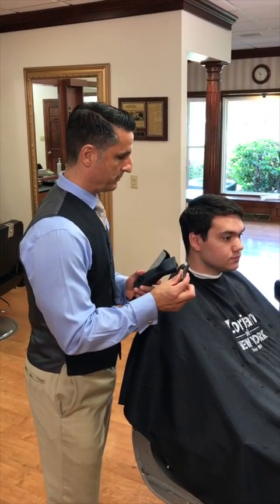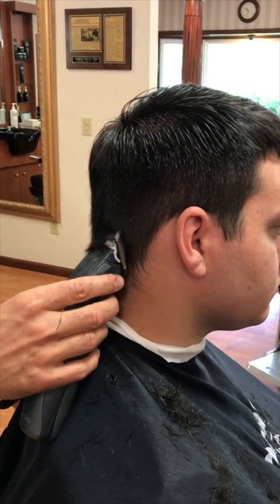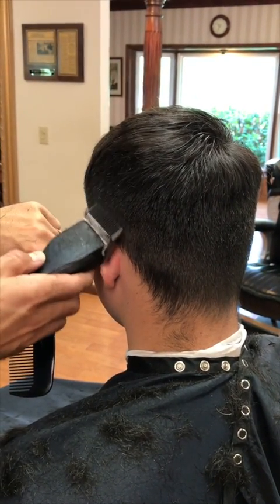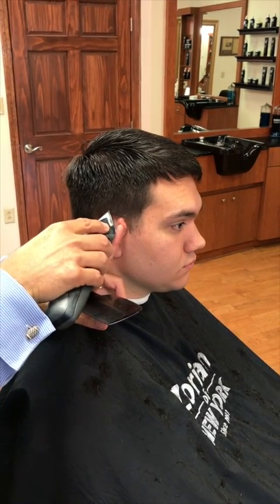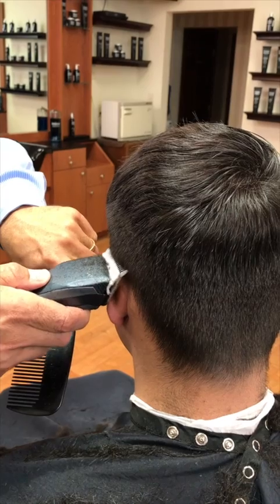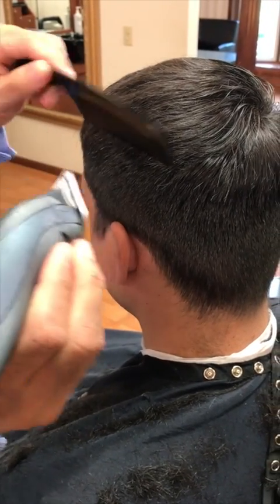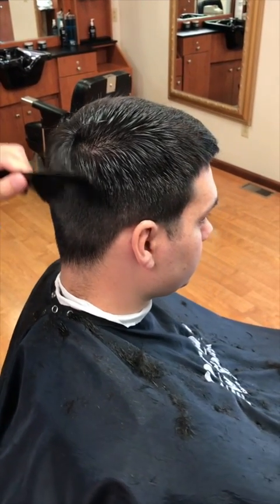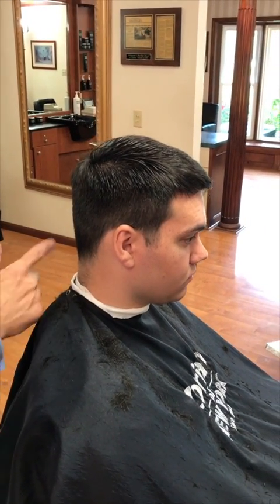Cut and Style a Modern Side Part Haircut - Part 2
Learn how to cut and style a short side part haircut sometimes referred to as an Ivy League hairstyle  with a medium length fade using various barbering techniques. Master scissor over comb, clipper over comb, fading, and blending. Finally, learn how to style the haircut using Zorian Of New York grooming cream infused with coconut oil and lavender oil for a medium hold with a medium shine.